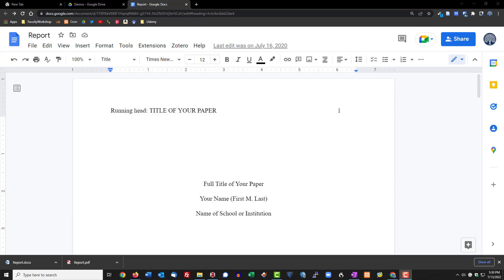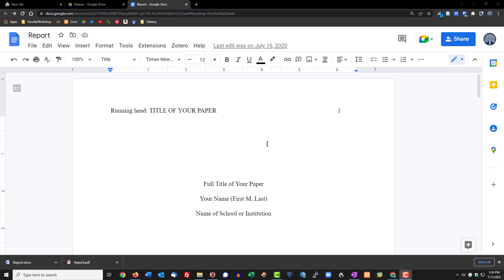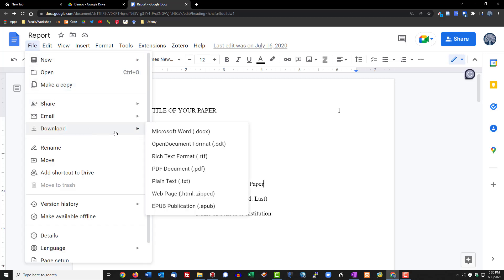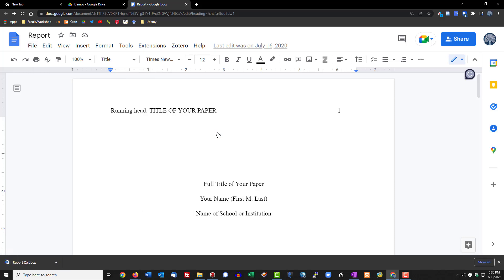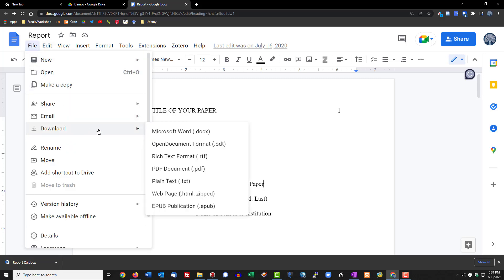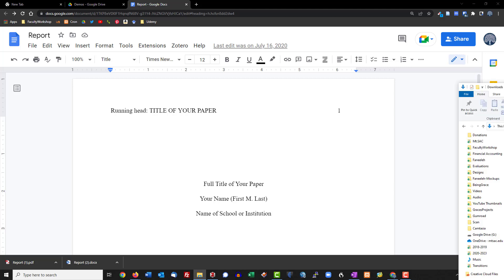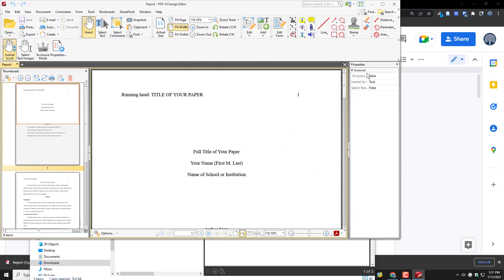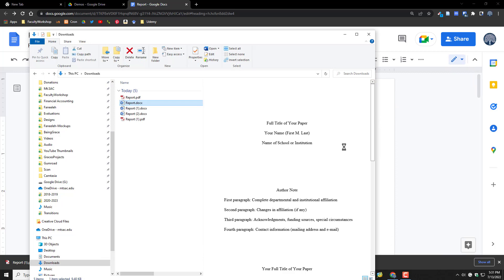How To Download A Google Doc As A PDF or Word File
In this video, I'll show you how to download a Google Doc as a PDF or Word file.

Steps:
01- Click 'File'
02- Scroll down to 'Download'
03- Select the file format that you want

Instructor: Dr. Fawaz Al-Malood
Produced by: FacultyWorkshop.com
Directed by: Dr. Fawaz Al-Malood